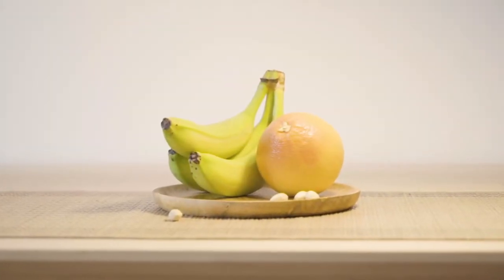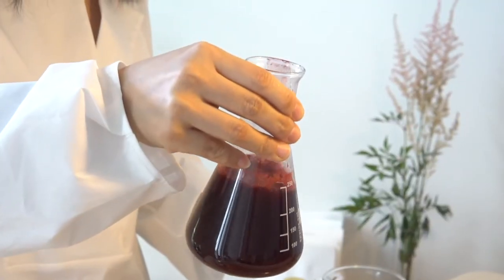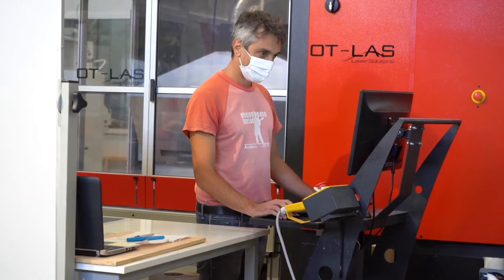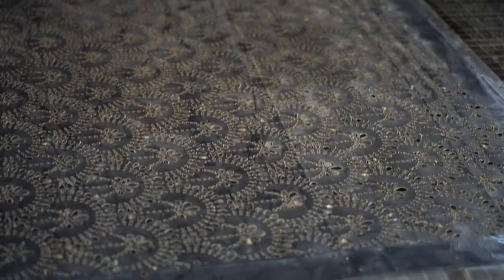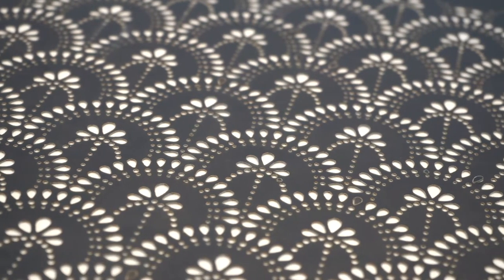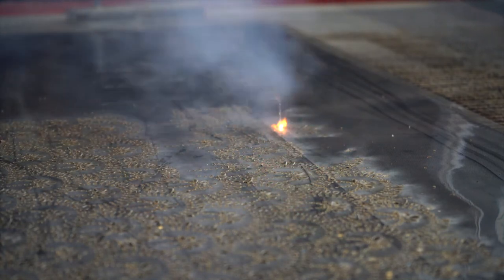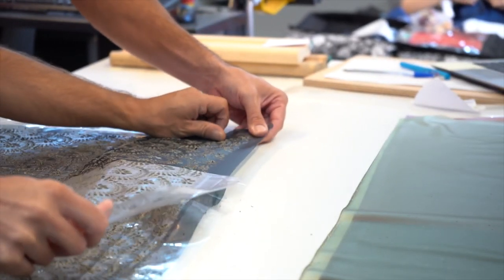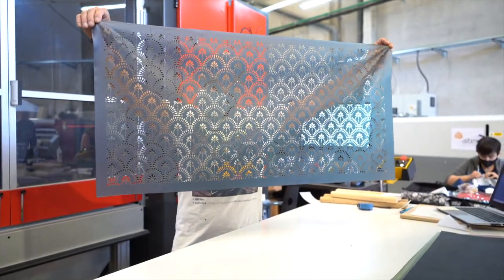Re-FREAM project "Cooking New Materials" by Youyang Song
***Cooking New Materials by Youyang Song***

Cooking new materials is an independently developed technique which aims to process biowastes into a soft but yet robust leather-like material. Banana and orange peel or soy-milk are combined with a natural binding agent as the substrate. The resulting composite is fully biodegradable and can be easily reused after the re-cooking process. It is a 100% biodegradable, zero waste natural product. Moreover, the bio-material provides similar toughness, durability and water resistance as normal leather material.

***What is Re-Fream?***

Re-FREAM is a collaborative research project where selected artists and designers team up with a community of scientists to rethink the manufacturing process of the fashion industry. The goal is to develop new concepts for the future of fashion by means of new processes and aesthetics that are inclusive and sustainable. Awarded artists will receive a grant of 55,000 Euros. Re-FREAM is a pillar of the STARTS Programme (Science + Technology + Arts), an initiative of the European Commission under the Horizon 2020 research and innovation programme.

***Find out more about this project and other Re-FREAM-artists***

***Application for call 2020 is open***

Re-FREAM is looking for artists and designers to co-create innovative fashion concepts together with researchers using novel production technology. Artists and designers from all over the world are welcome to submit their proposals for the second call.